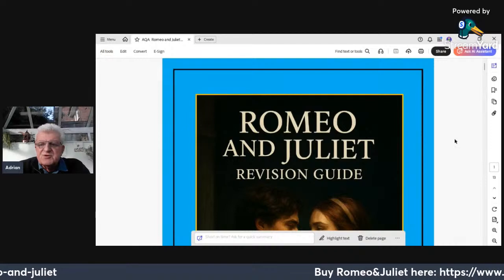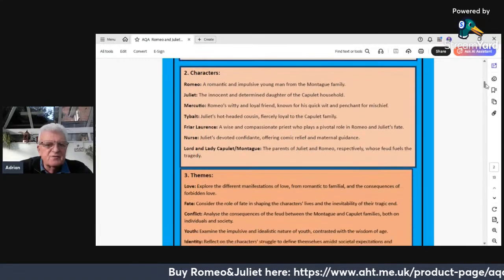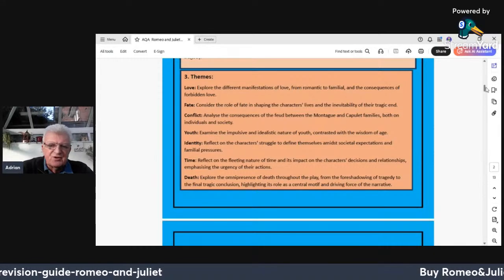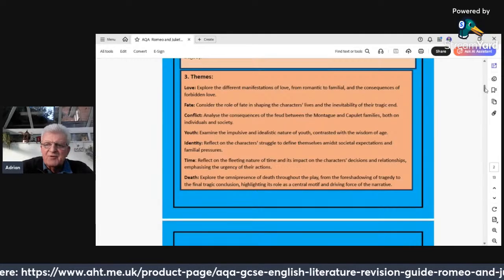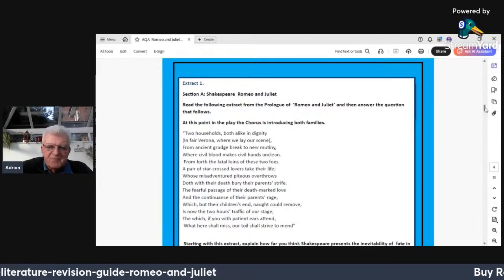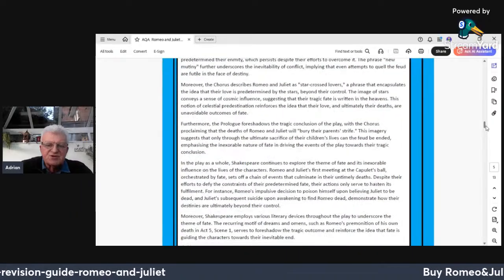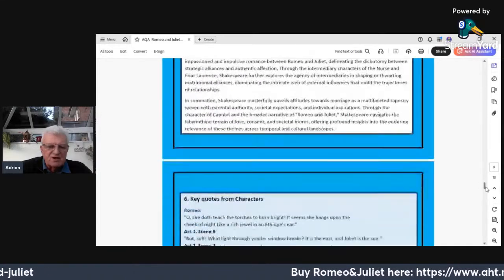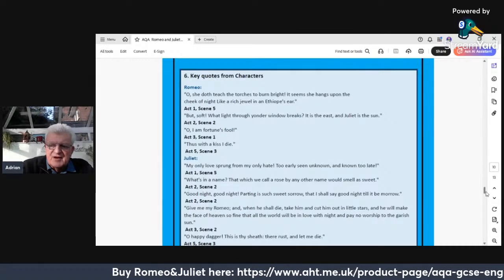“The Ultimate GCSE Romeo & Juliet Study Guide — A Living Resource for Real Students.”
This video introduces my unique, living Romeo and Juliet study resource, designed to support GCSE English students, teachers, and parents who want clear, reliable guidance. If you are preparing for the AQA GCSE English Literature exam or helping someone who is, this guide breaks the play down in a way that is accessible, engaging, and academically sound.

As The GCSE English Coach, I have created this resource to simplify the core themes, characters, context, and exam skills needed for strong results. It includes high-quality model answers, key quotations, structured revision strategies, and explanations written to build confidence in all learners.

Teachers will find it useful for lesson support, homework tasks, and intervention. Parents can use it to understand what schools expect and how to help at home. Students will benefit from clear explanations, step-by-step thinking, and practical exam advice aimed at boosting grades.

If Romeo and Juliet feels overwhelming, this guide is designed to make it manageable. It is a living resource, continually updated to match the needs of real students and real classrooms.

Download the full guide, study alongside the video, or use this channel for additional revision support.